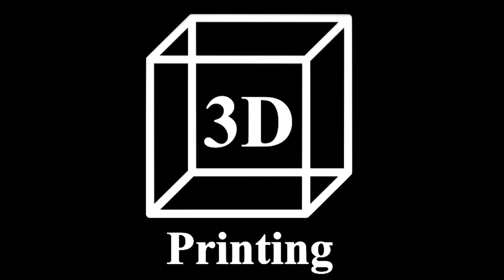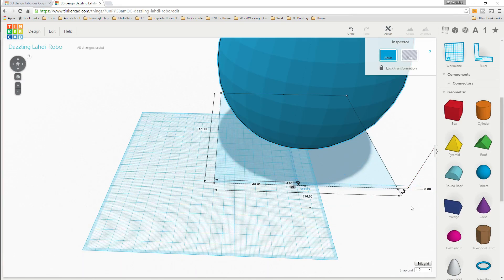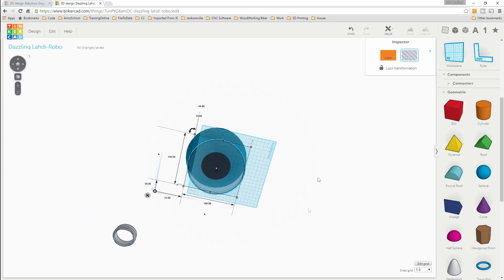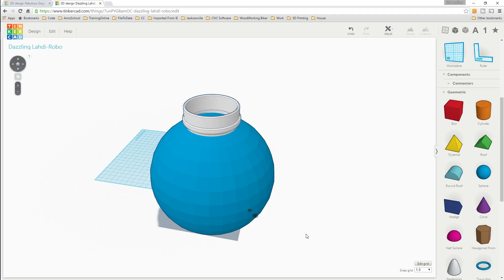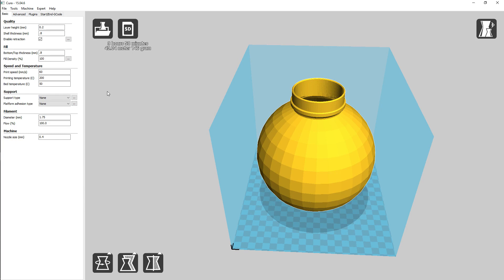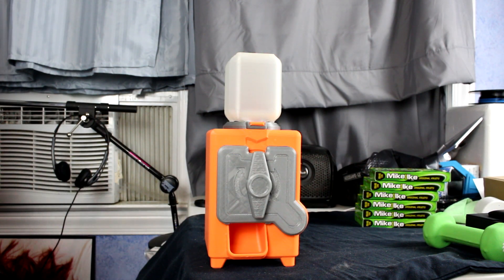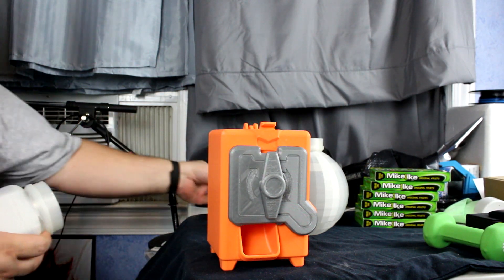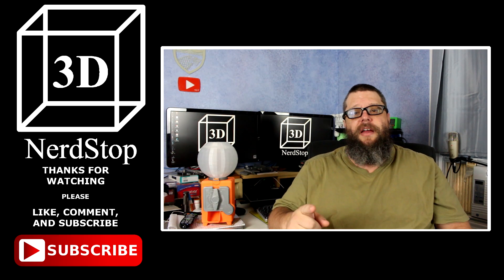3D Printing: Gumball Globe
Candy Dispenser Gumball Globe
by Rorlin, created 10:05 PM

VEND - the totally printed candy dispenser
by Mr_MegaTronic, published Jan 30, 2013

Artist Links:
Lensko

Artist Links:
Follow Brig